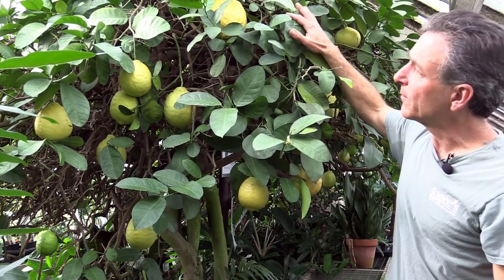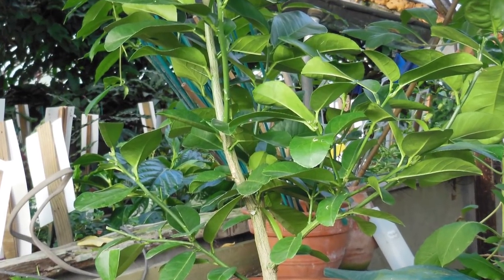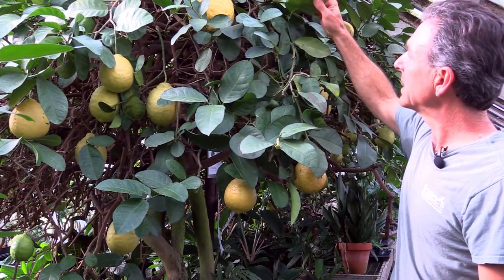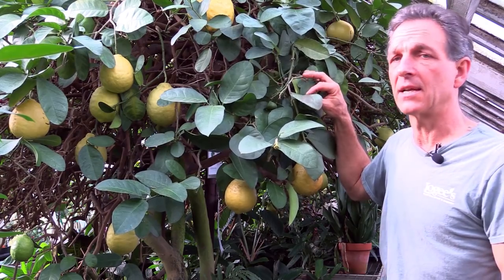The American Wonder Lemon ‘Ponderosa’ (Citrus limon)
Learn about the oldest plant in the Logee’s Plants collection- growing in the same spot since 1900. The lemons can reach nearly 5 pounds in weight and can be grown in a container in your home or conservatory with a few simple instructions.